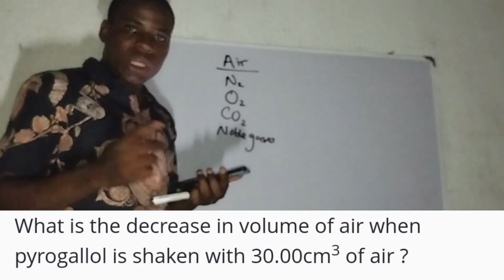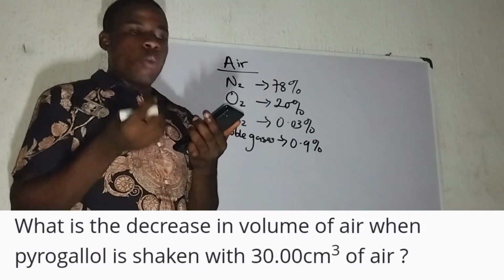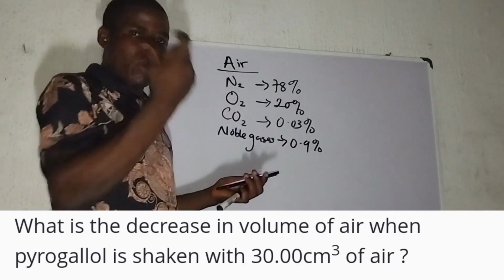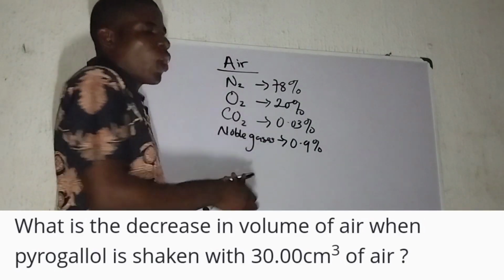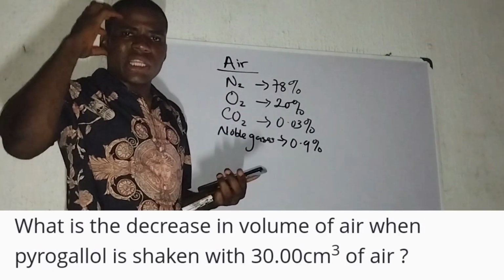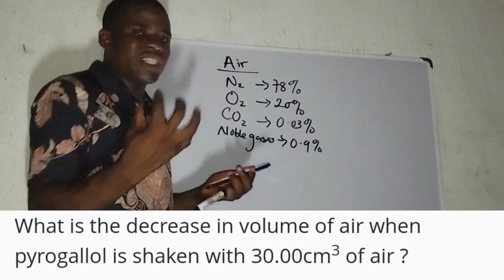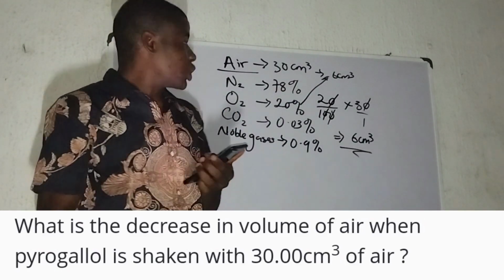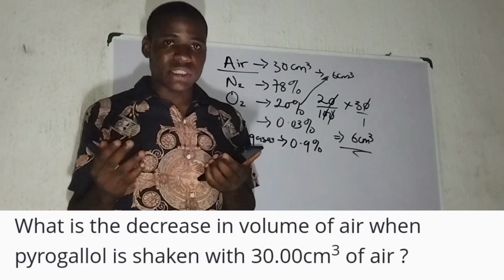Percentage composition of gases in air..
Please support this movement🙏